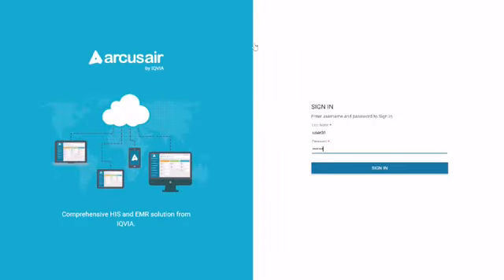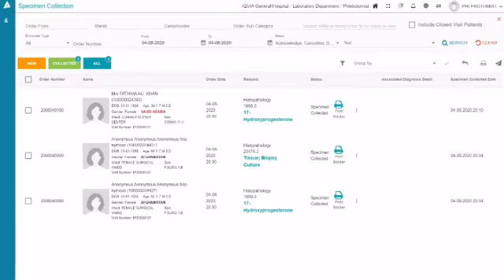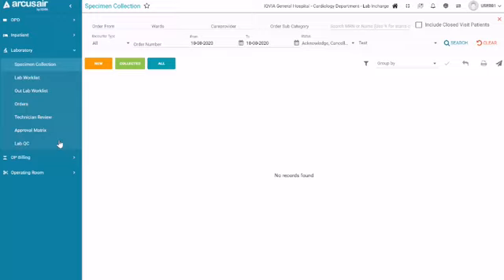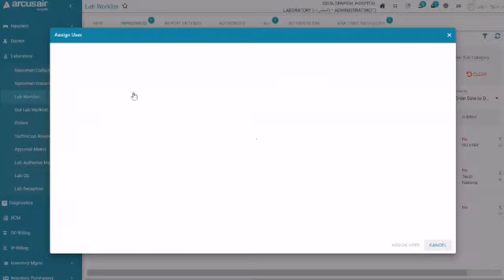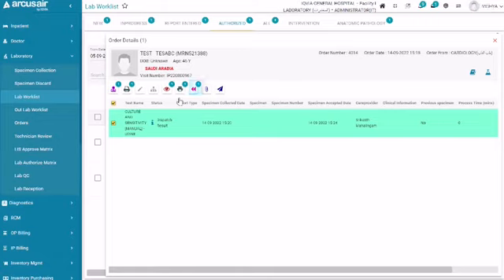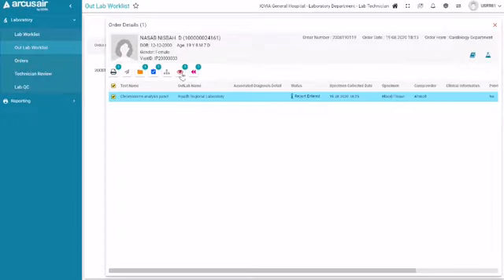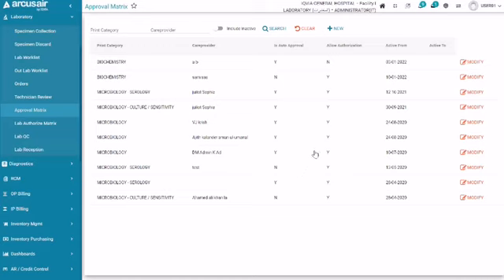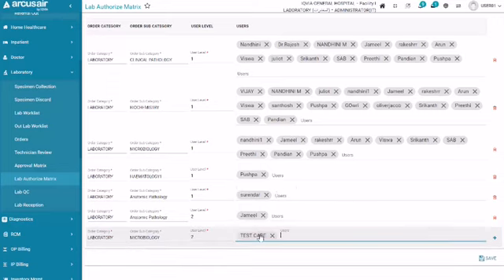شرح نظام اركوس للمختبر (فعل الترجمة)